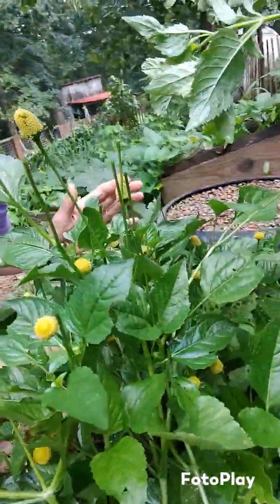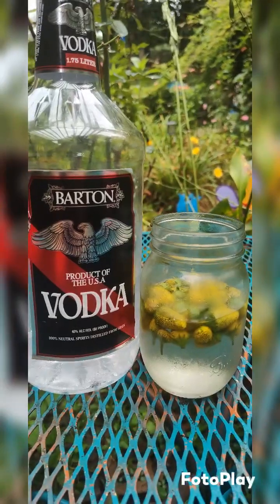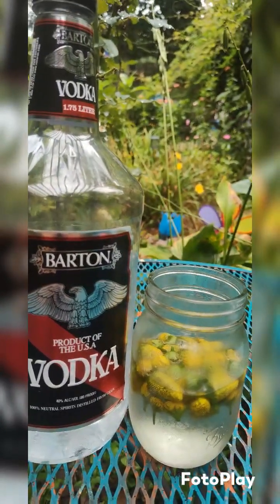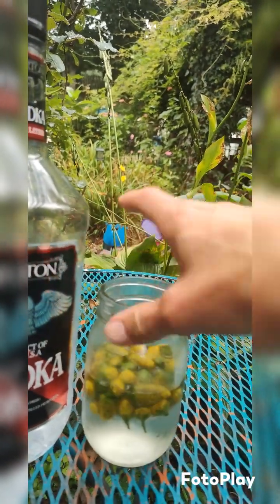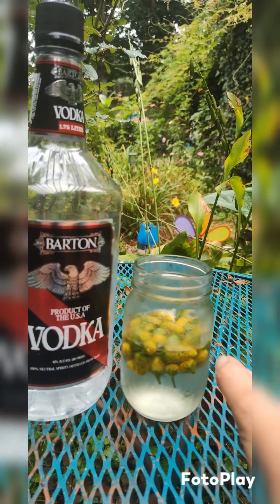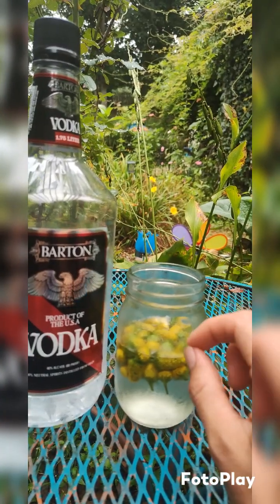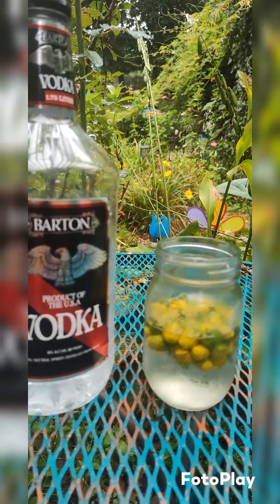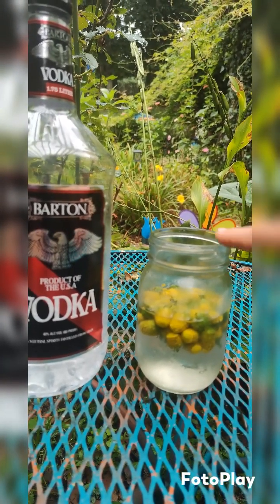Making a simple tincture how-to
Making a tincture is easy and only takes minutes! Fresh (ratio of 1:2)or dried herbs (ratio of1:5) can be used.